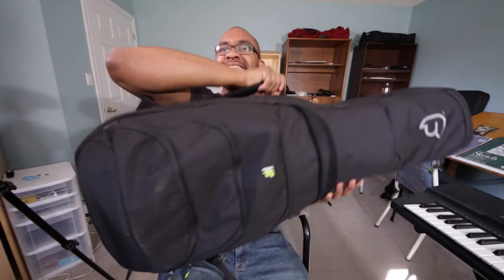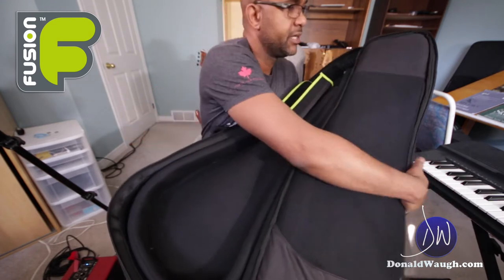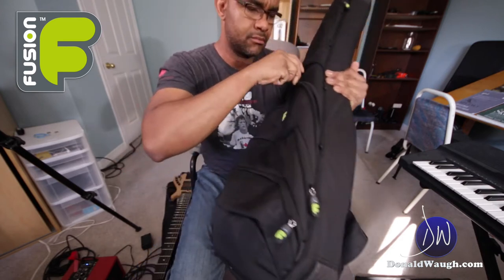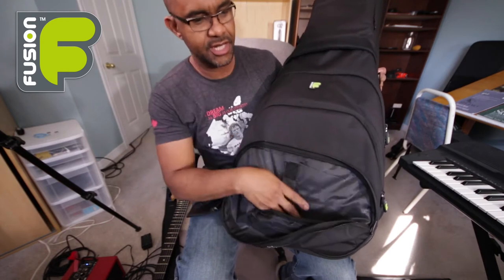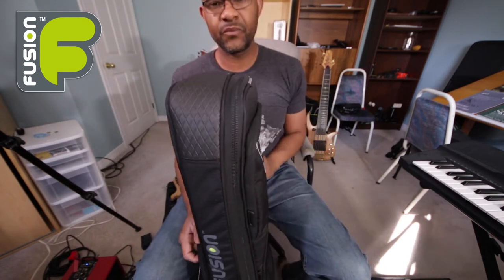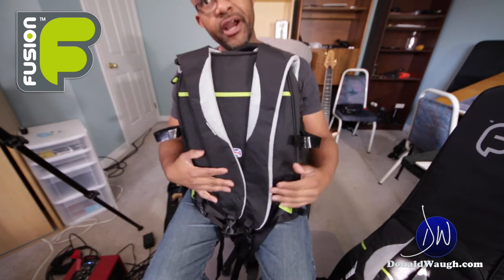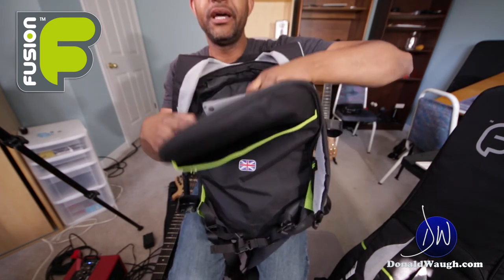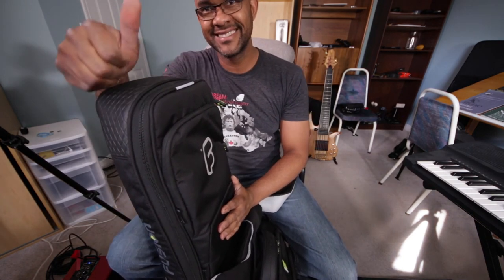Fusion Urban Electric Guitar bag and Fuse-On bag Review